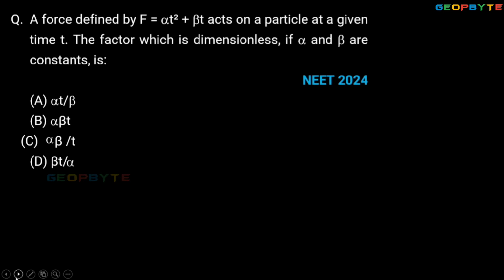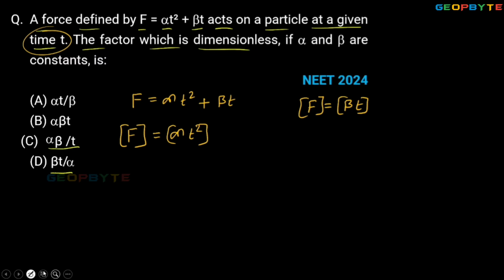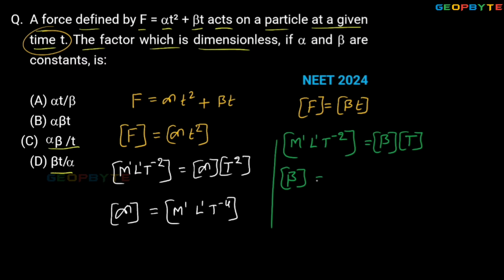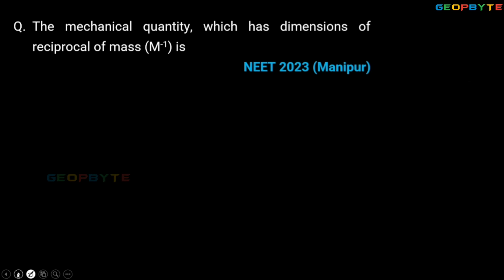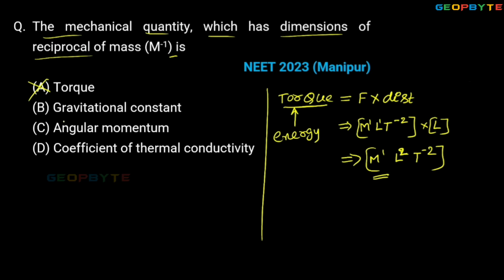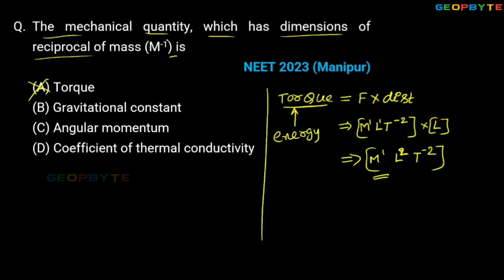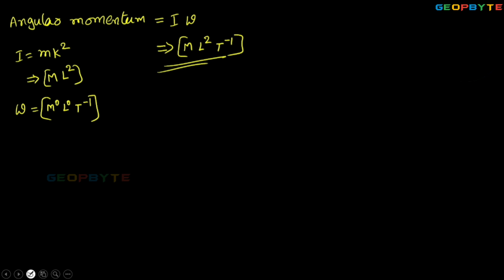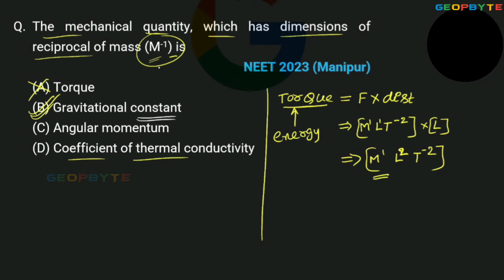Previous Year Questions for NEET | Units, Dimensions and Measurements | Part-2 | GeopByte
1. A force defined at
2. The mechanical quantity which has dimensions of reciprocal of mass